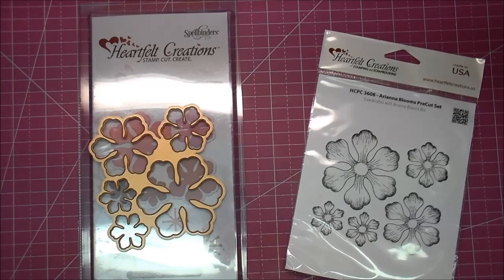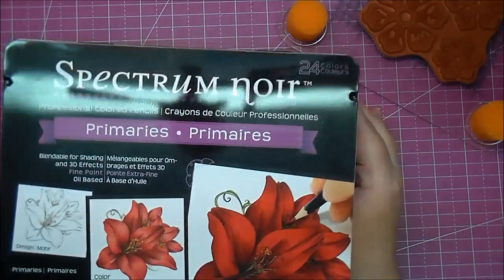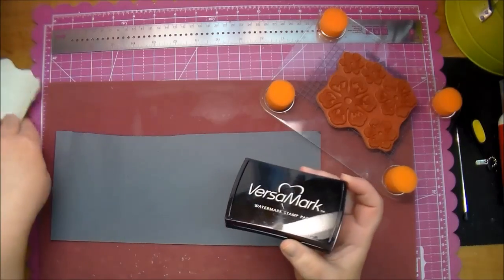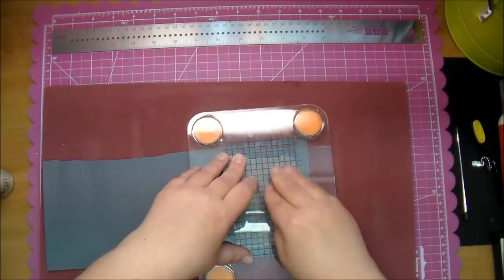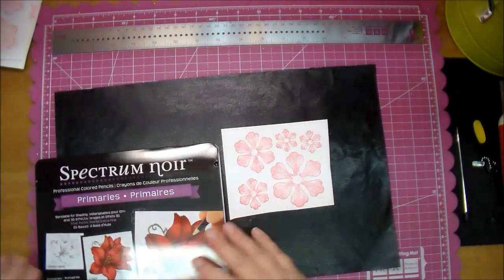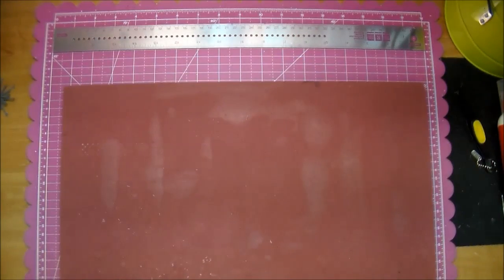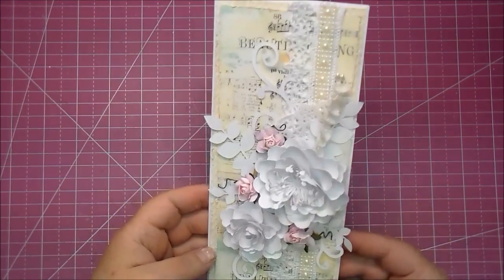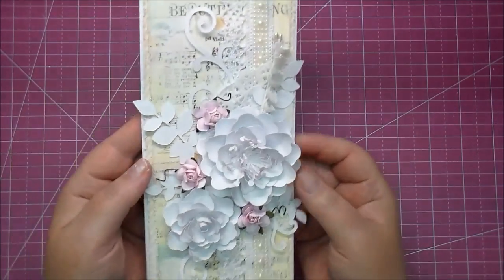Making flowers & card using Arianna Blooms from Heartfelt creations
Products used:
Heartfelt Creations:
Arianna Blooms stamps: SKU: HCPC-3608
Arianna Blooms die: SKU:HCD-748
Spectrum Noir pencils in Primary: SKU:SPECL-PRIMARY
Tim Holtz Distress Ink:
Worn Lipstick: SKU:TIM21513
Spun Sugar: SKU:TIM27164
Silhouette Cameo: SKU:SILHOUETTE-CAMEO-3T

Please come find me on:
Facebook, Instagram, & Pinterest all at: corenescreations also at Blogspot!!